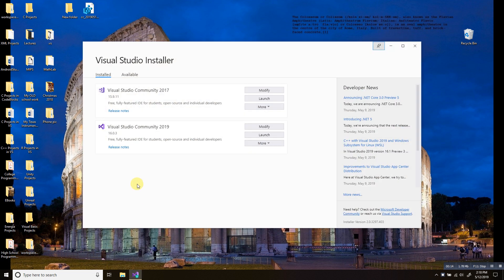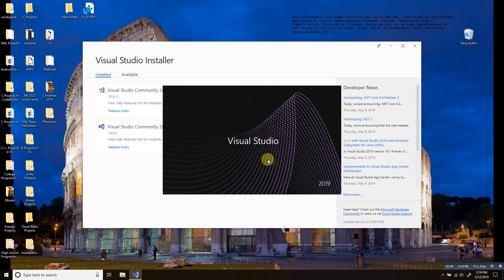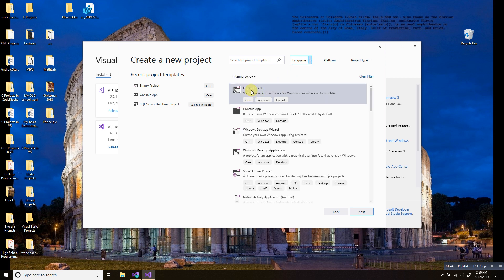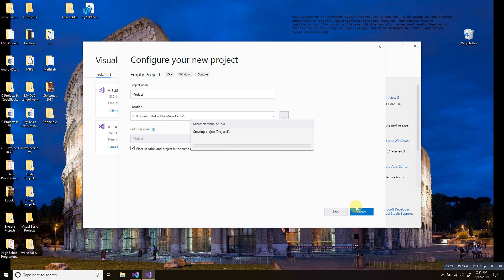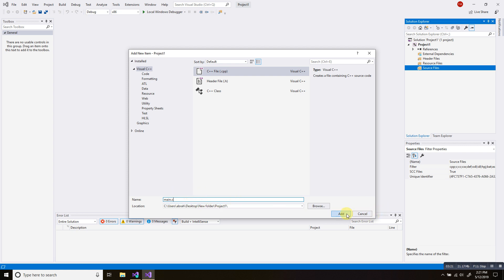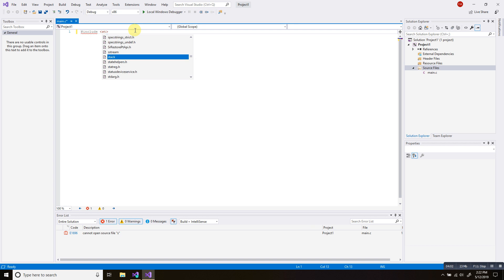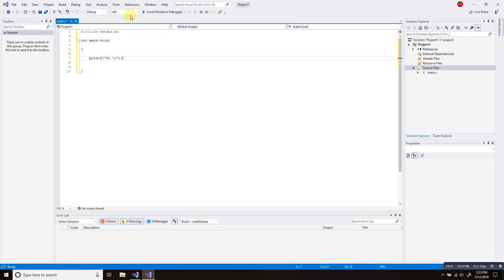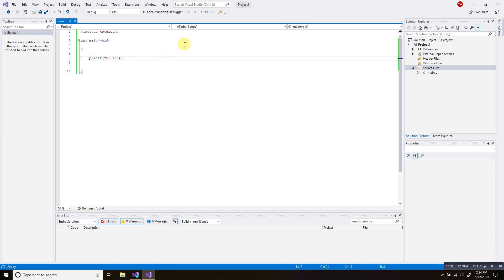Creating C language programs with Visual Studio 2019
How to create C projects using Visual Studio 2019

Professional mathematics tutor with 6+ years of experience, currently pursuing a Bachelor's degree in Electrical Engineering.

This channel is dedicated to educating future engineers on the principles of coding and statistics. If there are any other topics/suggestions you'd like me to cover please list them in the comment section.